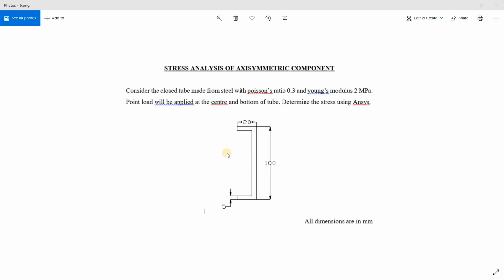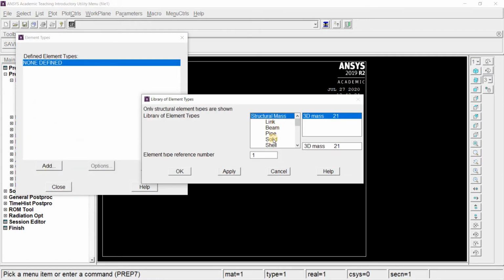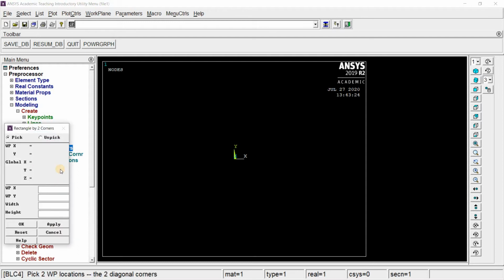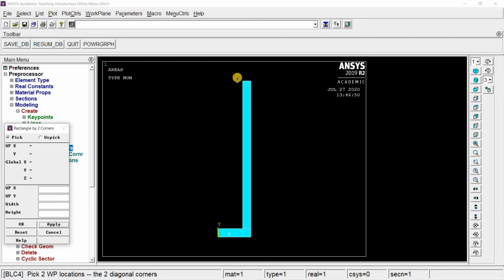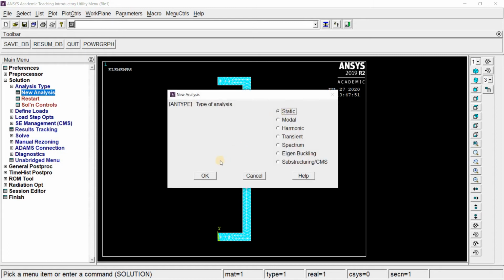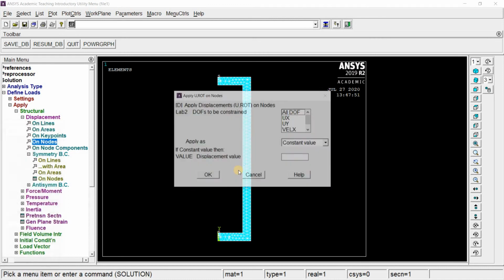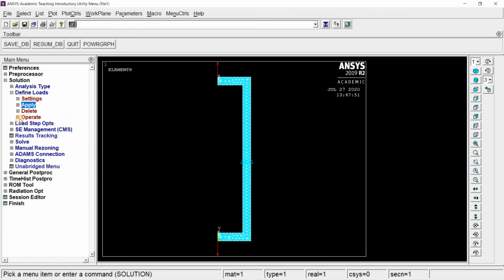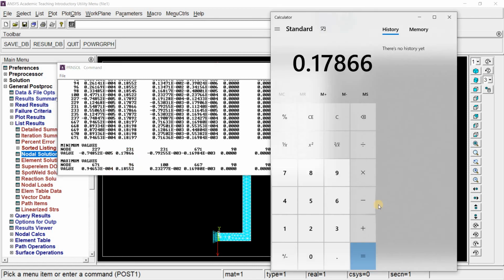STRESS ANALYSIS OF AN AXIS-SYMMETRIC COMPONENT | ANSYS MECHANICAL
Manual Calculation:
 Stress ( σ ) = Force / Area
 Force    = 100 N
 Area      = π (R^2 – r^2) = π (202 – 152) mm^2
 Stress   = 100 / π (20^2– 15^2)
                = 0.182 MPa